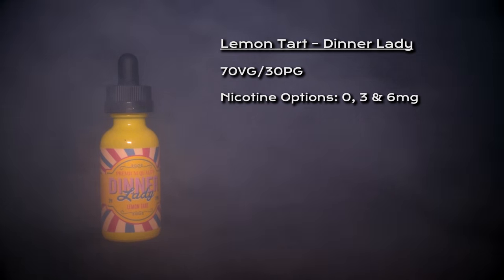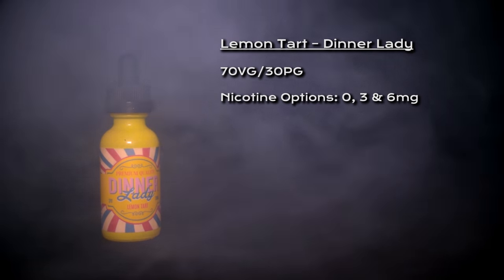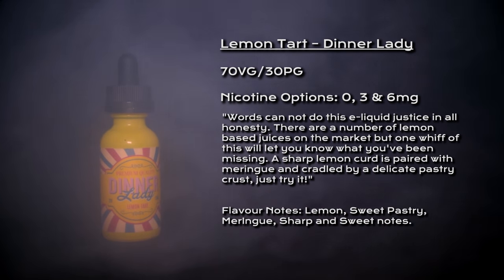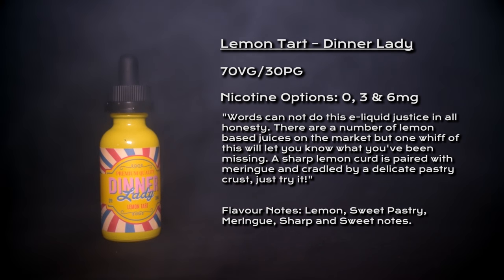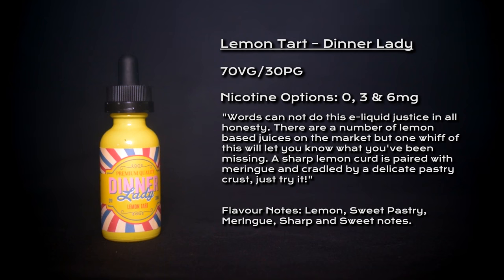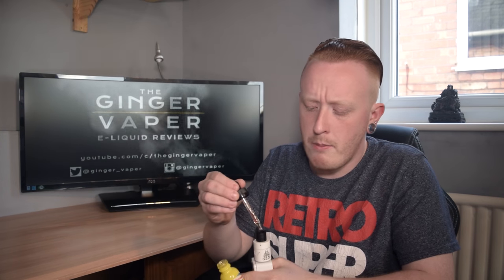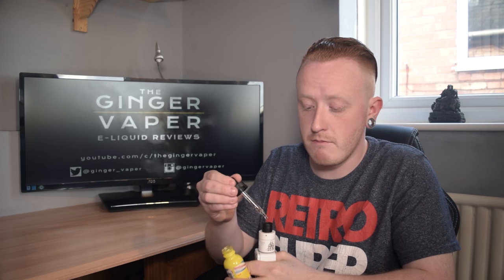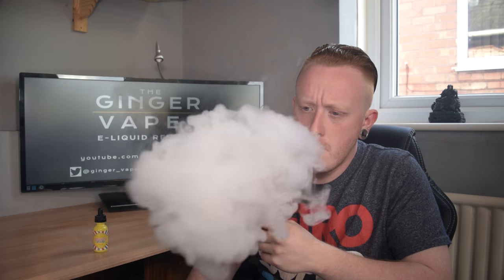Lemon Tart e-Liquid Review by Dinner Lady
OK! so a lot of you guys have asked me to review this.. the question is for me IS LEMON TART WORTH THE HYPE?

Here is my Review for Lemon Tart by Dinner Lady

*all thoughts and comments mentioned in this review are mine and mine alone and have not been influenced by any other party*

Gear Info:
MOD: Ohm Eye God Custom Series Mod
RDA: 32mm Zephr Buddha
BUILD: Dual s/s Claptons Rated at 0.47ohm
WICK: Cotton Bacon V2